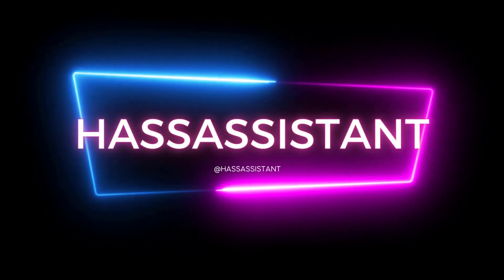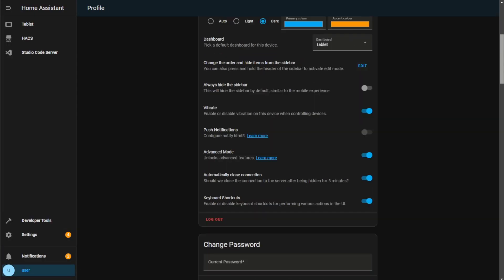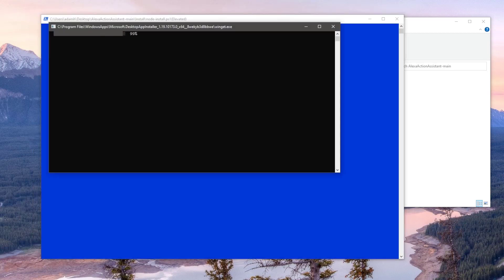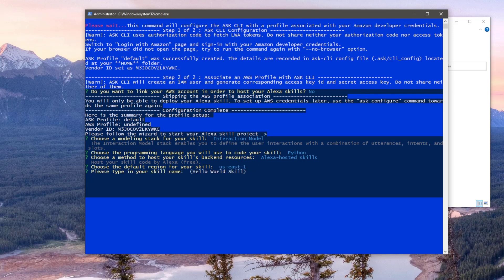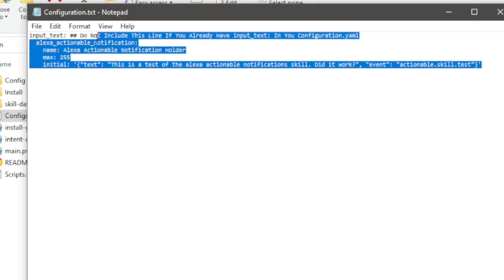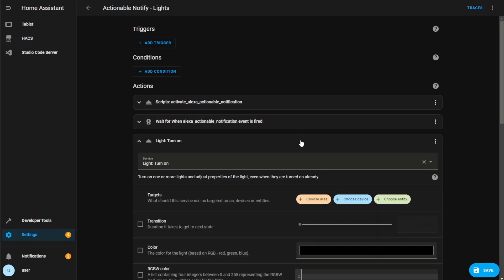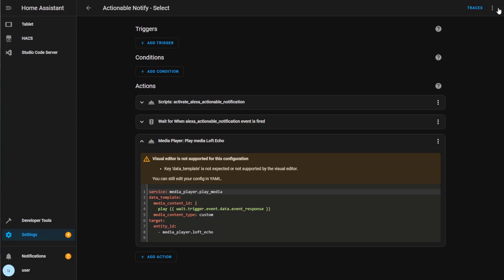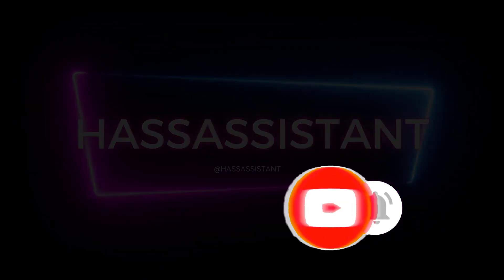One-Click Alexa Actionable Notifications Setup: Say Goodbye to Alexa Developer Console Confusion!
In this video, I simplify the process of integrating Alexa actionable notifications into your Home Assistant. Say goodbye to the confusing Alexa Developer Console!
I share an easier solution which involves running a couple of PowerShell scripts on your PC, making changes to your Home Assistant's YAML files, and, voila - you're all set.
The video also includes a step-by-step walkthrough of the necessary prerequisites and examples of how to use this feature, like having Alexa ask if you want to adjust the lighting or the thermostat.
Plus, you'll learn how to add new custom responses to your Alexa skill using a simple script.

All funds will go towards improving and developing future content.

_____ LINKS! _____________________________________________________________________________________________________

Alexa Developer Console

_____ CODE! ______________________________________________________________________________________________________

_____ DEVICES! ______________________________________________________________________________________________________

AQARA LIGHT BULB E27 (REQUIRES AQARA HUB OR CONBEE STICK & PI):

4K HORIZON PRO PROJECTOR IN THE BEDROOM